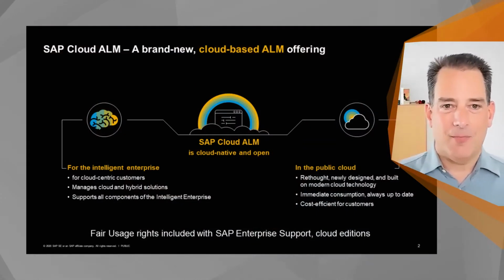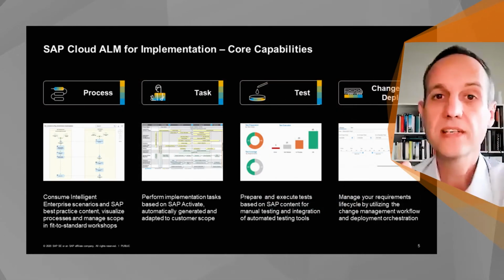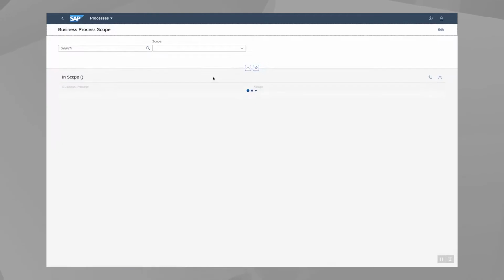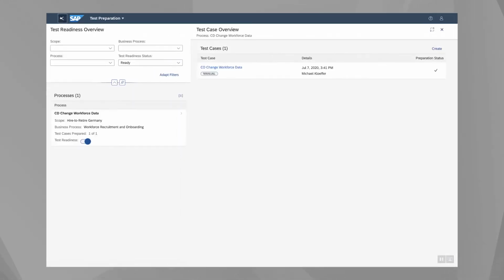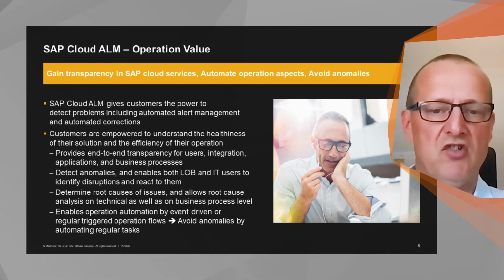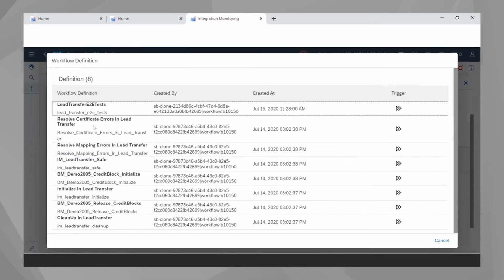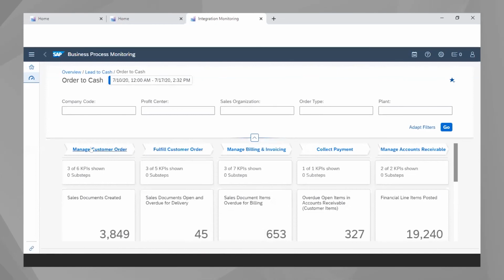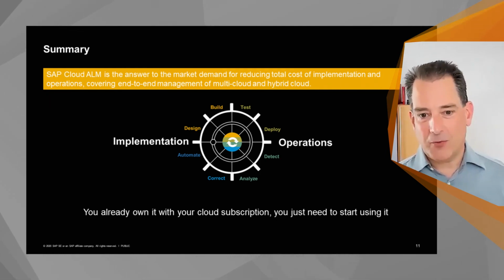Implement and operate your cloud solution with SAP Cloud ALM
Find out how SAP Cloud ALM helps customers manage their cloud solutions. Learn how to implement and operate SAP cloud solutions. Learn about upcoming innovations for SAP Cloud ALM and understand how to order.